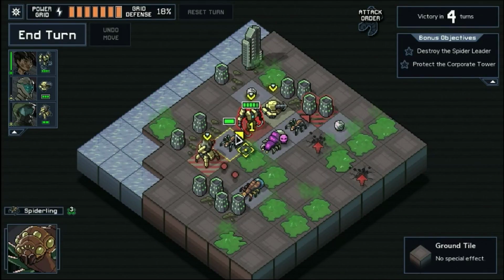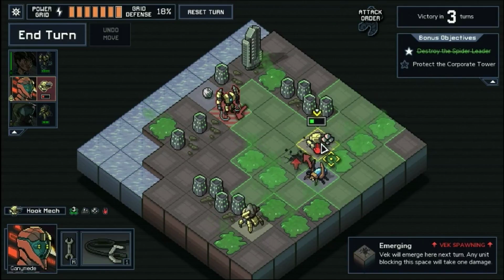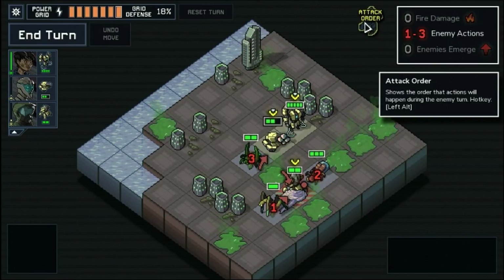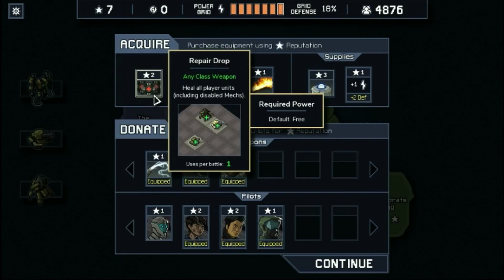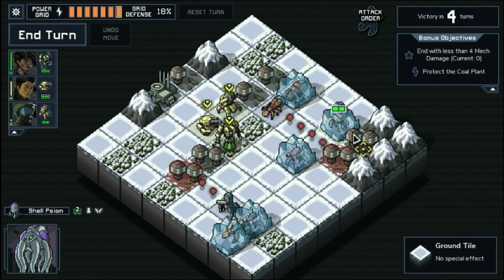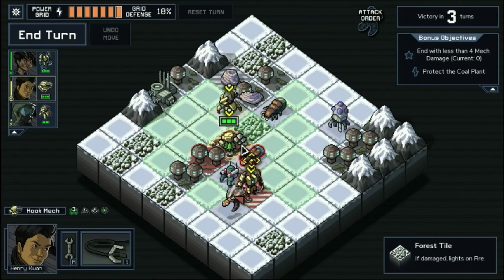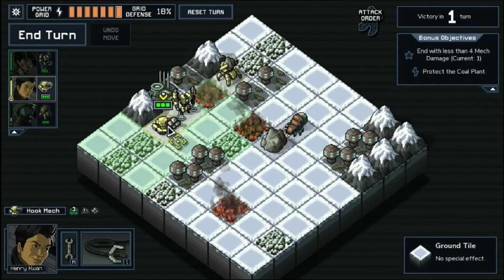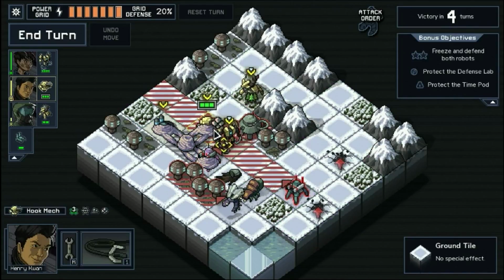Into the breach pt 3.